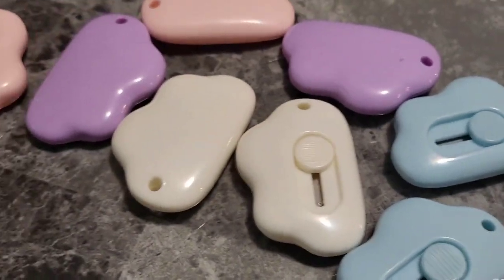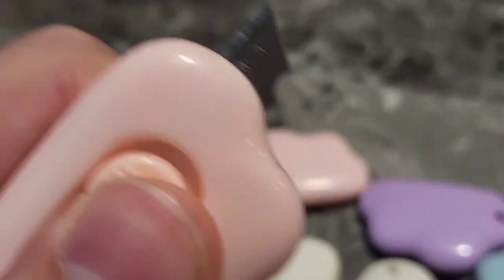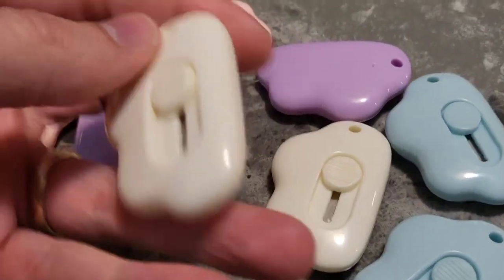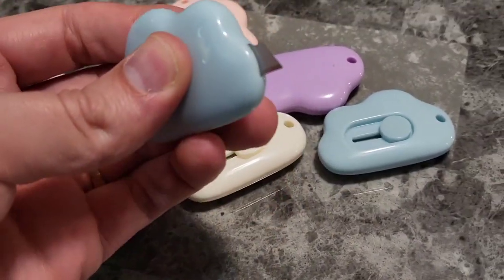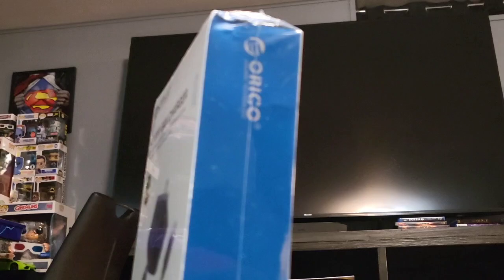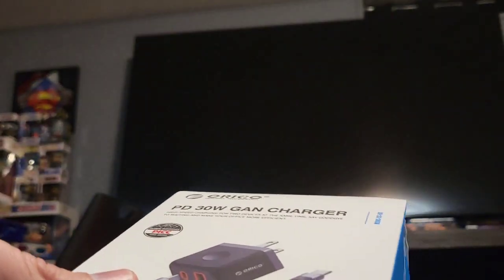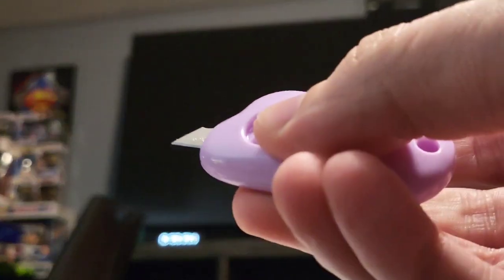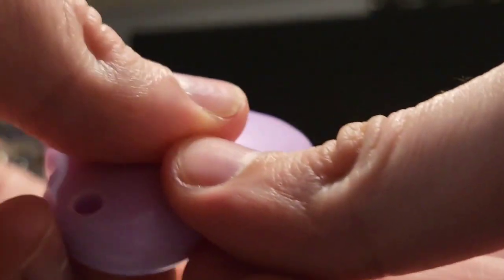8 Pieces Mini Utility Knives Cloud and Flower Shaped Box Cutter Retractable Letter Opener Paper